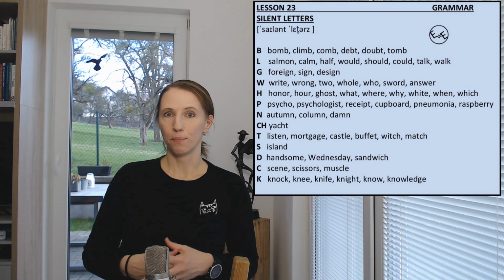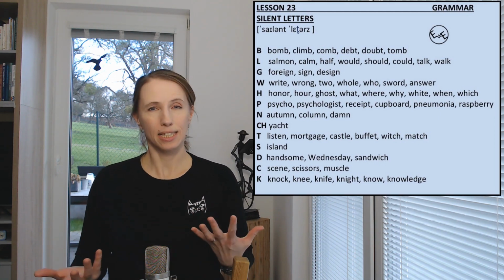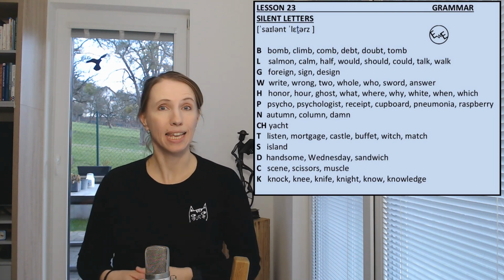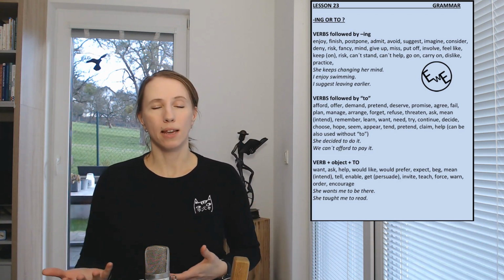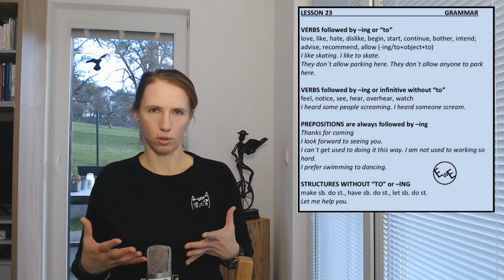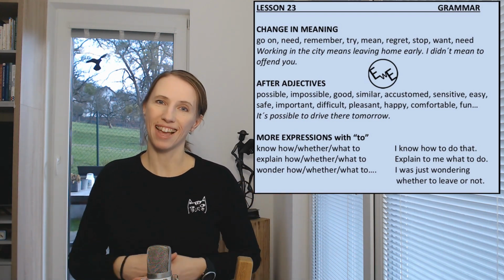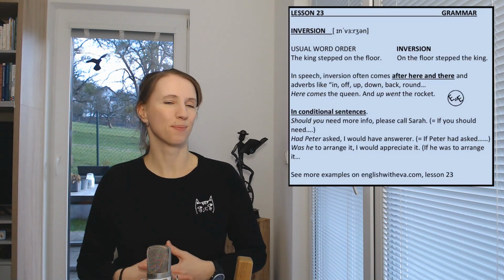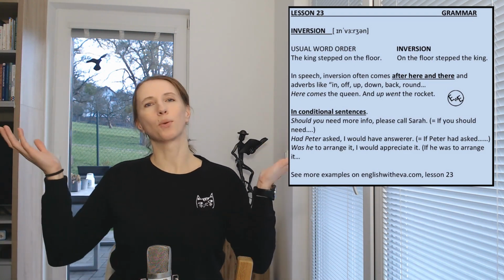Lesson 23, English grammar. Silent letters. Gerund (-ing) or "to" ? Inversion. Let´s learn together.